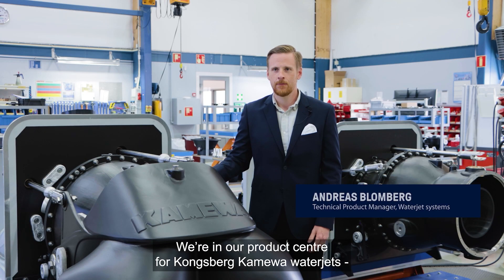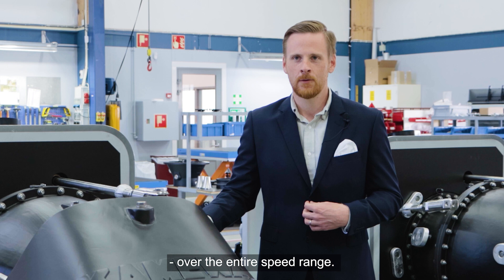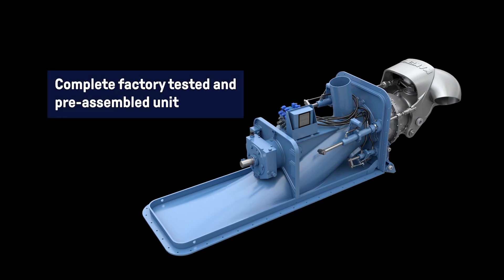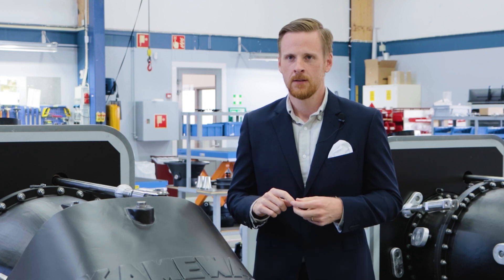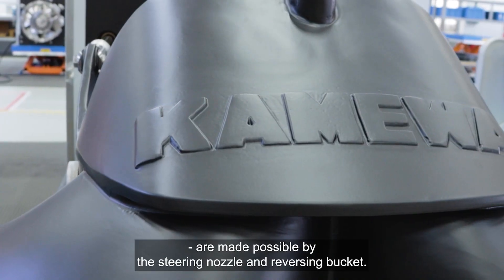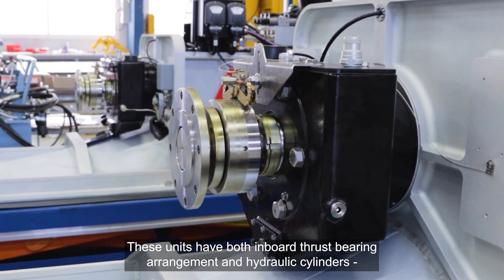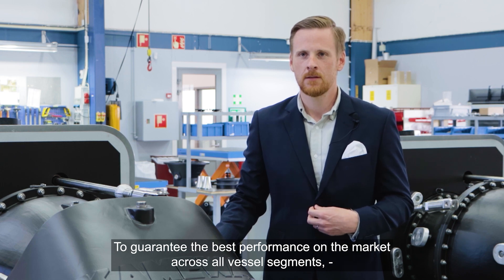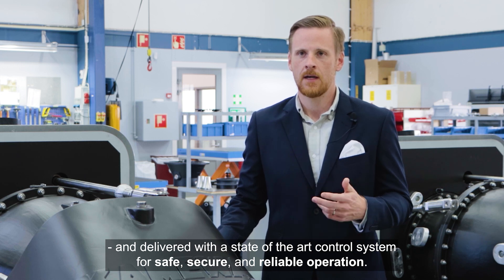Introducing the Kongsberg Kamewa S3/CA Steel Series Waterjets for High-Speed Vessels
Kongsberg Kamewa Waterjets steel series type S3/CA is a result of advanced design calculation methods, thorough testing and production techniques. These units are developed for high-speed vessels across various vessel segments for safe, secure and reliable operations.

Listen to our expert introduce our S3/CA steel series unit. Full speed ahead!